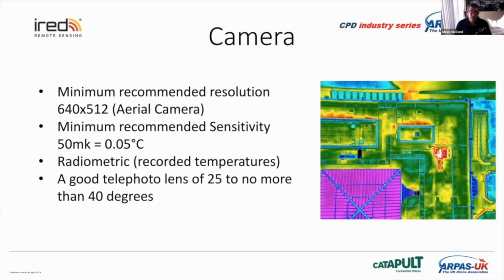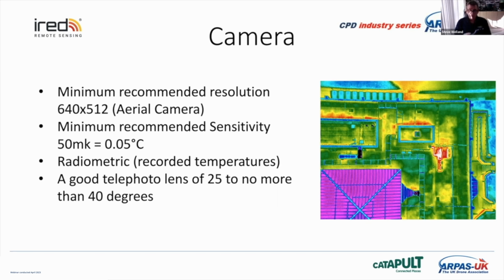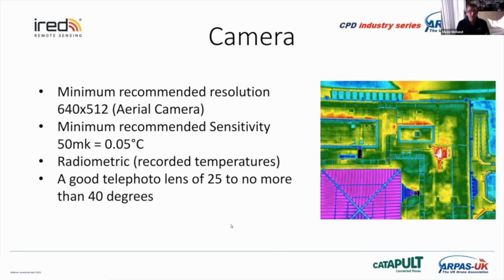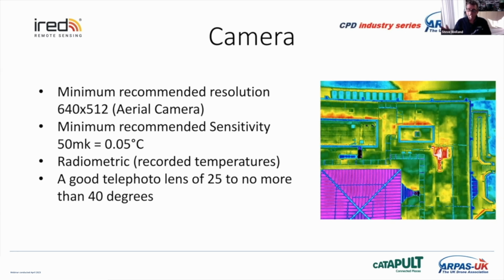Drone Thermal Imaging - What Type of Camera? | ARPAS-UK & iRED Video Insight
Camera resolution? Minimum recommended Sensitivity, Radiometric, Telephoto lenses and more. Steve Welland, Training Manager at iRED, explains more. Webinar conducted in April 2023.

This is from a series of video insights taken from the full webinar by ARPAS-UK | iRED

👉 ** 𝗙𝗼𝘂𝗻𝗱 𝘁𝗵𝗶𝘀 𝘃𝗶𝗱𝗲𝗼 𝗶𝗻𝘁𝗲𝗿𝗲𝘀𝘁𝗶𝗻𝗴? **

🚀 ** 𝗔𝗥𝗣𝗔𝗦-𝗨𝗞 𝗧𝗵𝗲 𝗨𝗞 𝗗𝗿𝗼𝗻𝗲 𝗔𝘀𝘀𝗼𝗰𝗶𝗮𝘁𝗶𝗼𝗻 **
Become a member of the UK's association for the commercial drone industry!

𝗫: /arpasuk

At ARPAS-UK, we’re dedicated to supporting the UK’s commercial drone industry through webinars, industry news, networking, CPD, and much more.